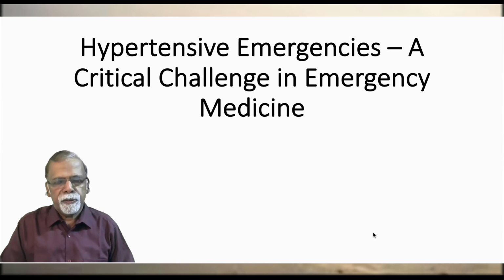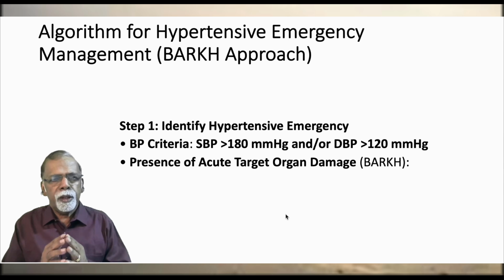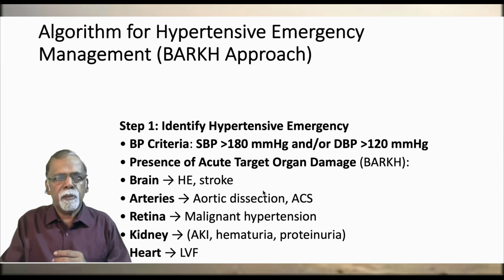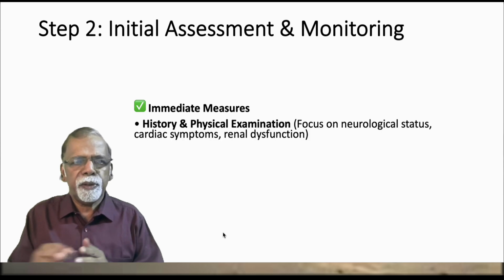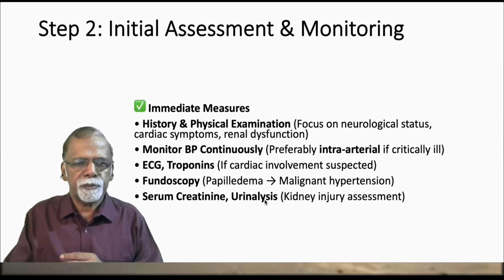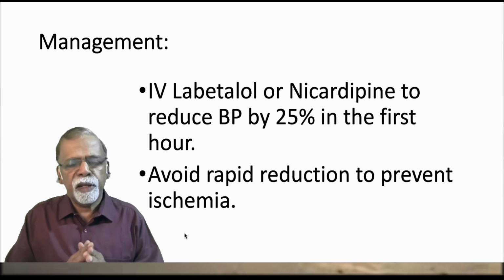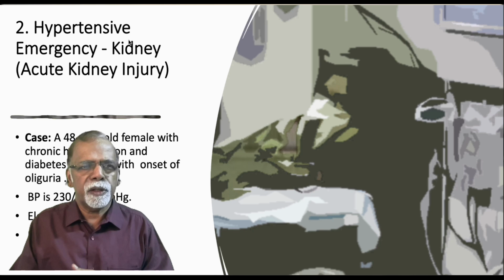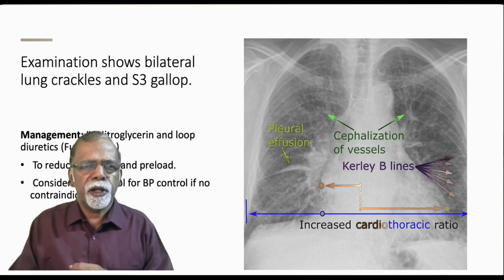Hypertensive Emergencies- Part 2